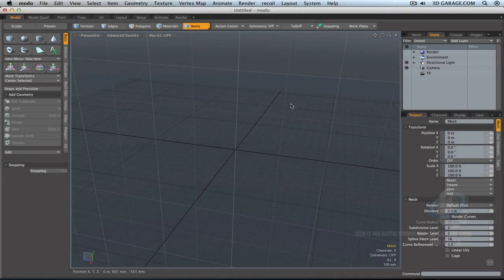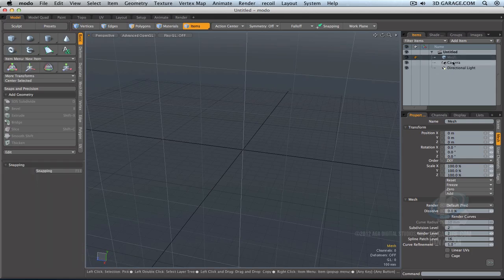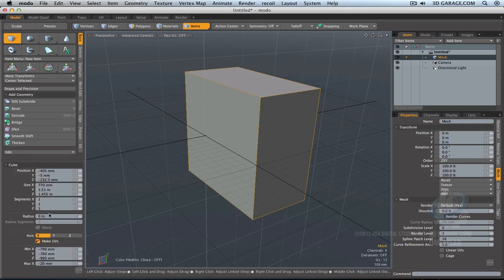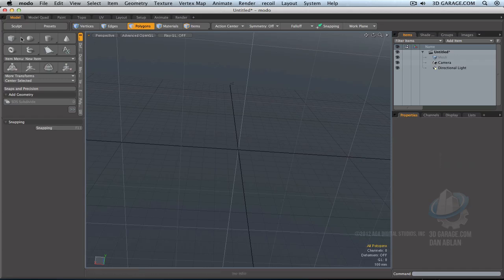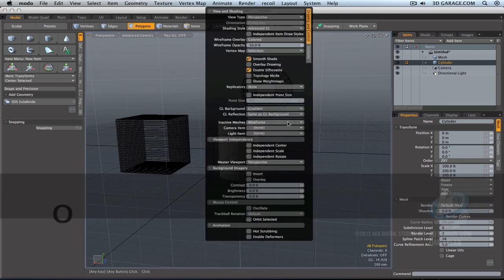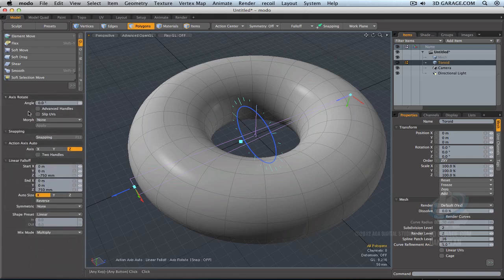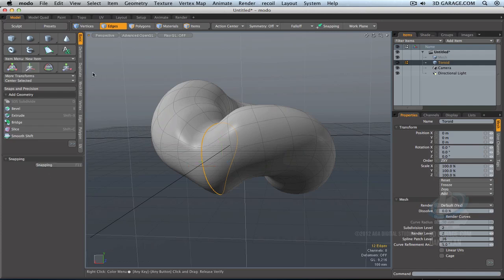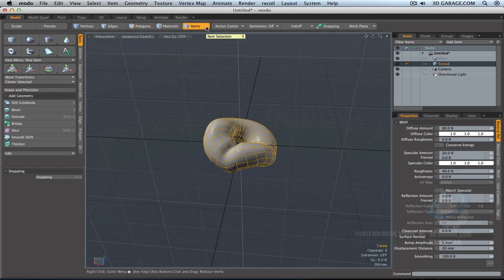modo601SC 3 PrimitivePrimer